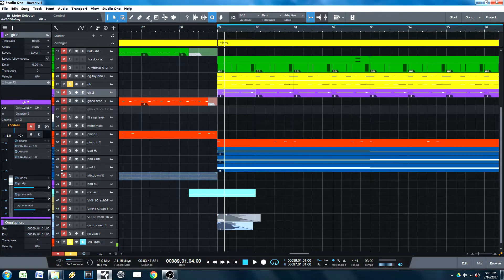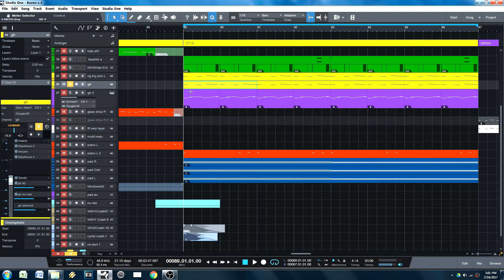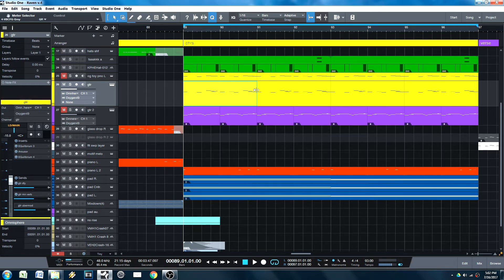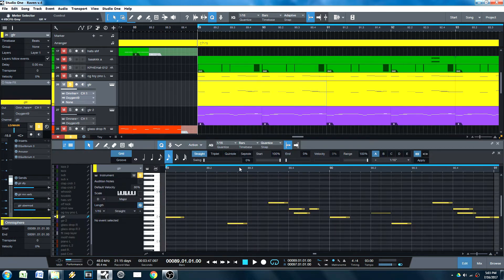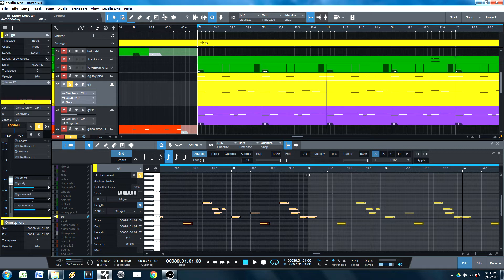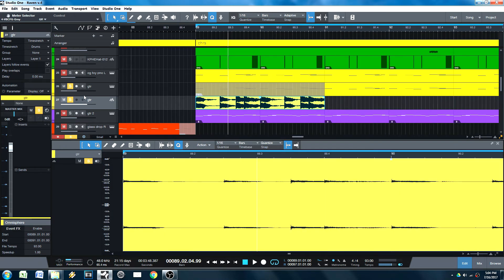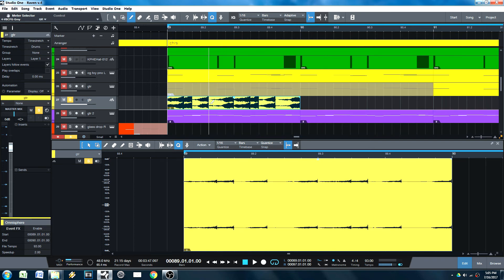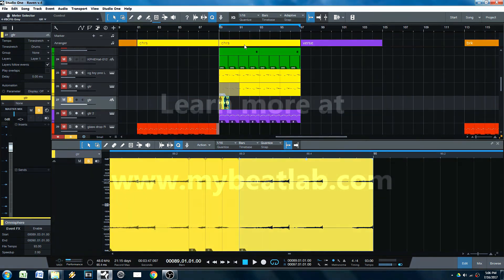Why I Use Studio One EP.1 | Timestretching Audio and Events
►►Get a copy of "The 3-Space Reverb Framework: Learn the step by step system for using reverb in your mixes" @

In this presonus studio one tips video series i show you how to use timestretching on audio and events within studio one.

In studio one timestretching events is useful for quickly creating new ideas. And while timestretching audio is a staple in many daws, studio one has it implemented in one of the easiest ways that I know of.

If you're curious about presonus studio one and it's production features that make music creation easier then watch this series.
►►Get my book "The EQ and Compression Formula: Learn the step by step way to use EQ and Compression together"

►►Get my book "The 3-Space Reverb Framework: Learn the step by step system for using reverb in your mixes"

►►Get my book "The Bus Compression Framework: The set and forget way to get an INSTANTLY professional sounding mix"

►► Get my book "Mastering Multi-Band Compression: 17 step by step multiband compression techniques for getting flawless mixes"